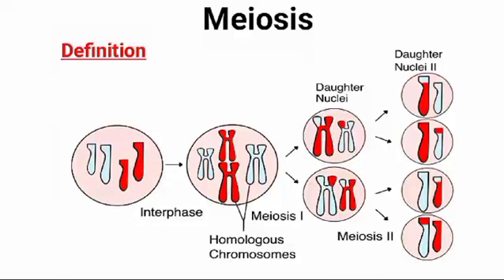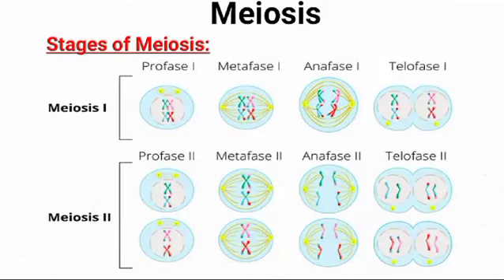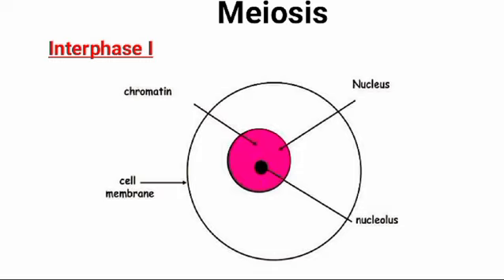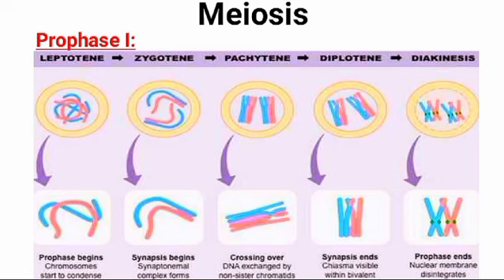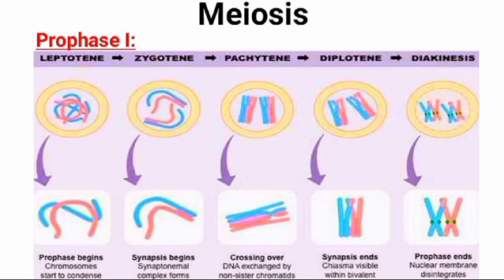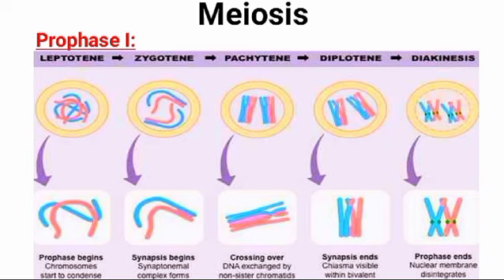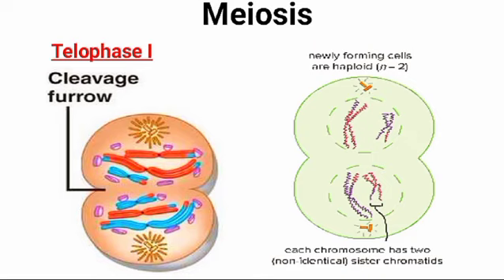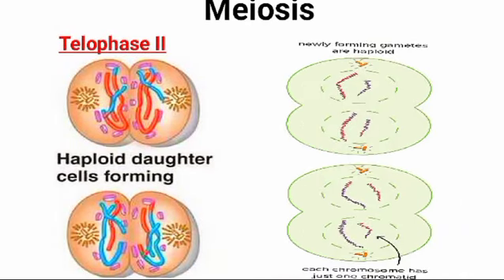meiosis phases class 9 biology Last moment tuitions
meiosis phases | cell cycle and cell division | biology class 9 | anatomy and physiology | last moment tuitions
Lastmomentuition
Lastmomenttuitions